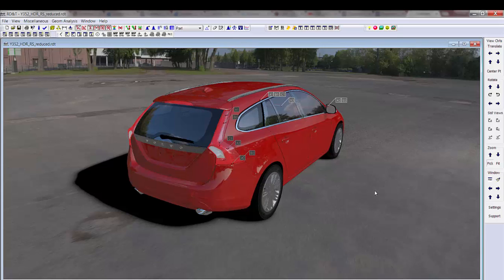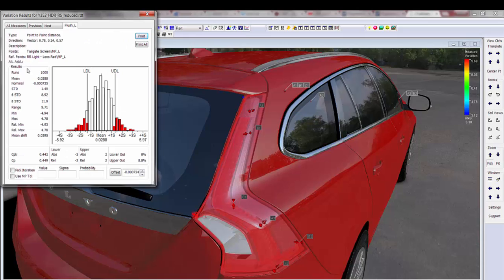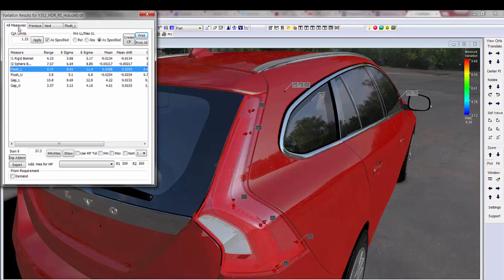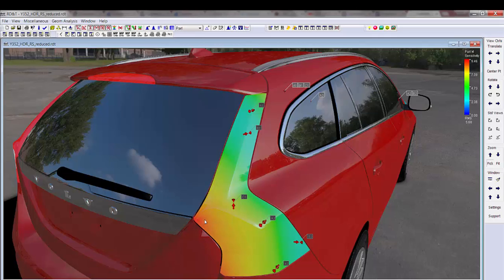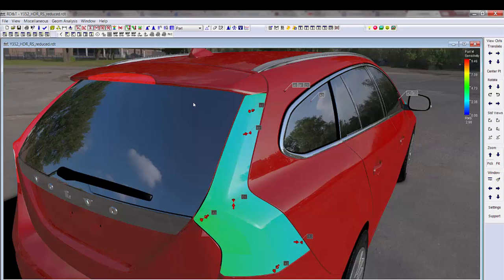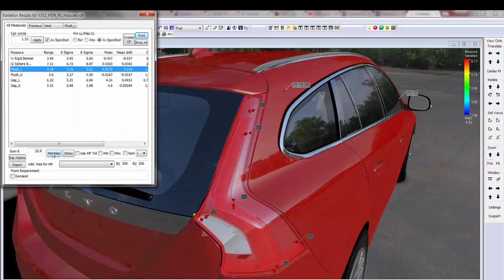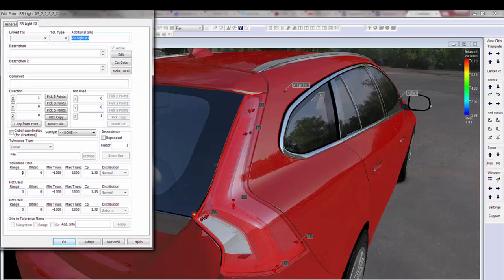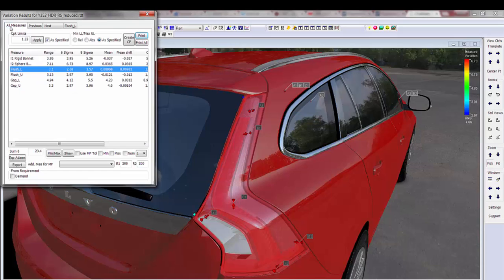Geometry Assurance in RD&T Software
Different geometry assurance activities, such as stability analysis, contribution analysis and variation simulation, demonstrated in the software RD&T.